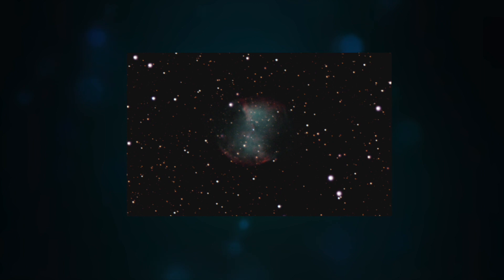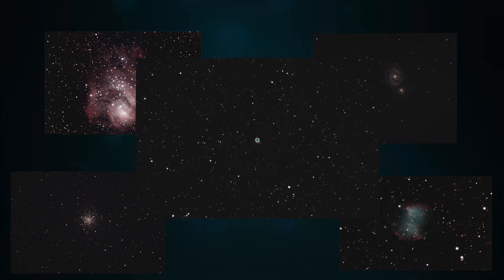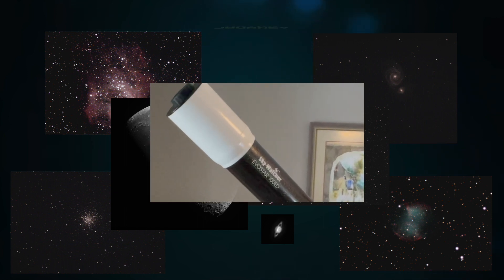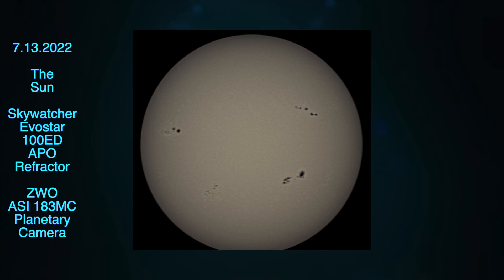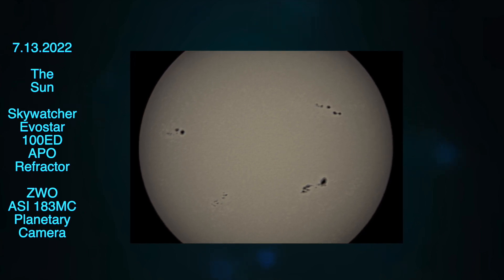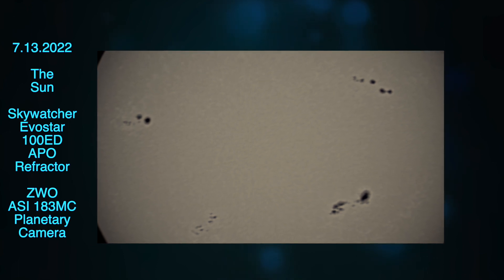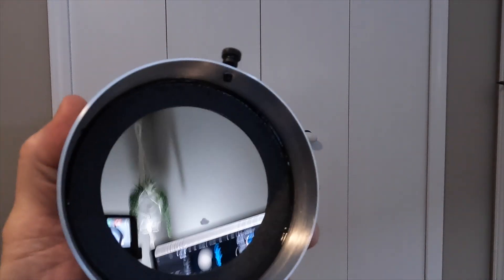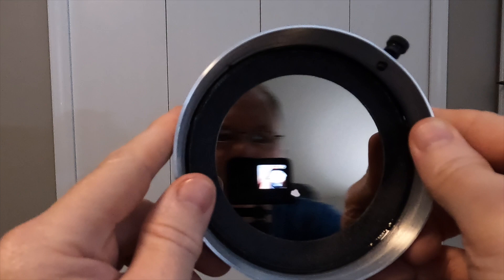Imaging the Sun using Spectrum Telescope Solar Filter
In this video I take an image of the Sun using a Spectrum Telescope Solar Filter.  Clear skies!

Warning/Reminder!  Never look at the Sun through a telescope eyepiece or finder scope.